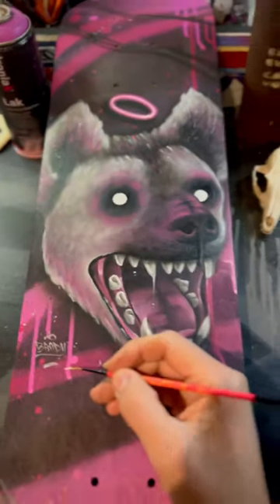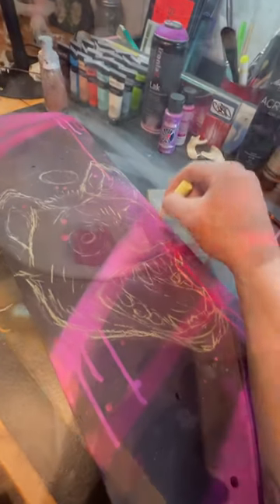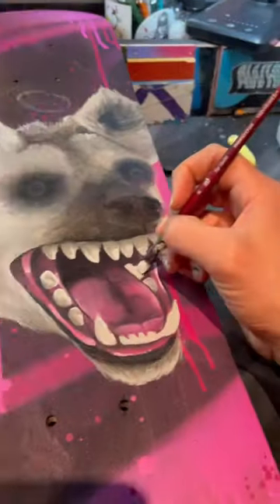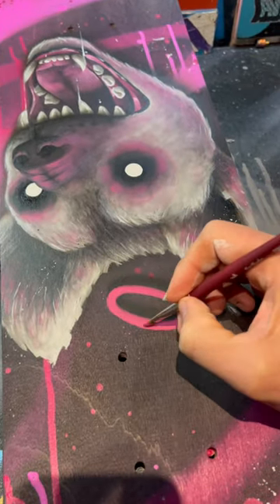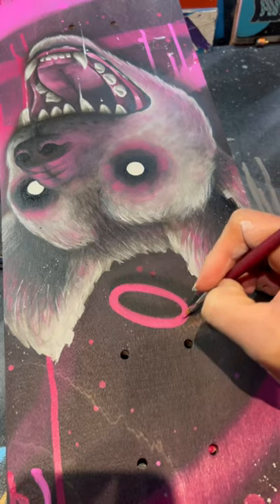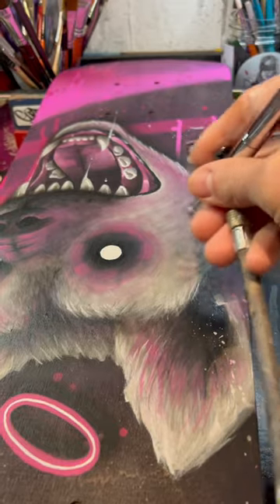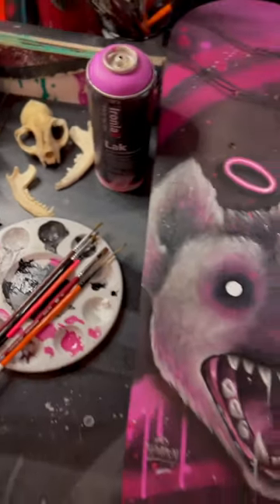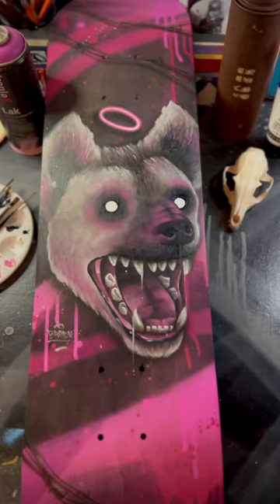Comic Book Animal Graffiti Character Art on Skateboard Deck